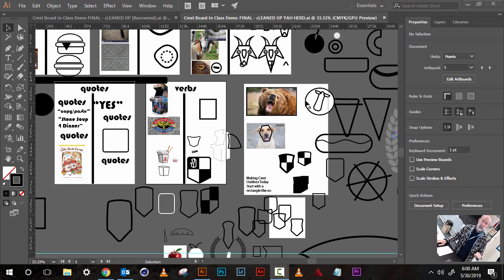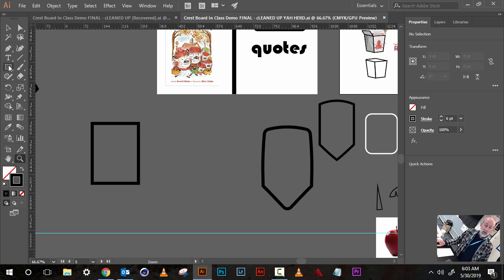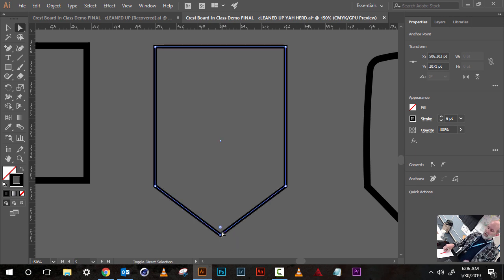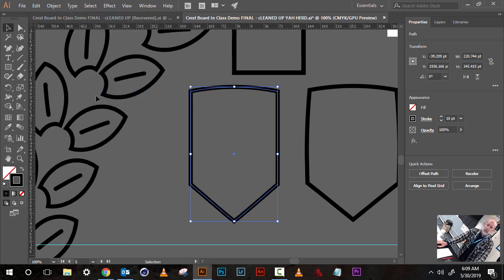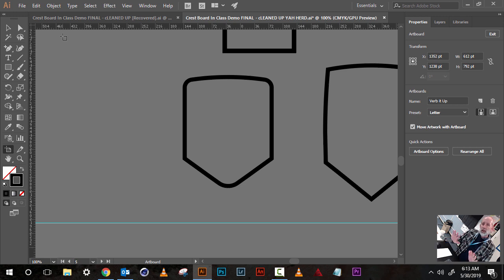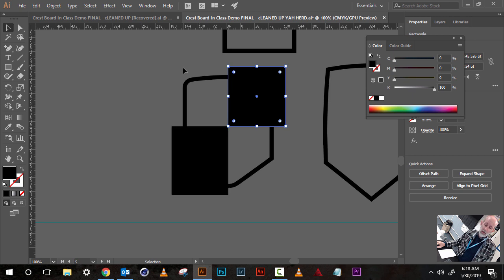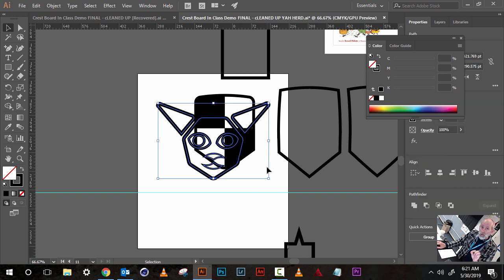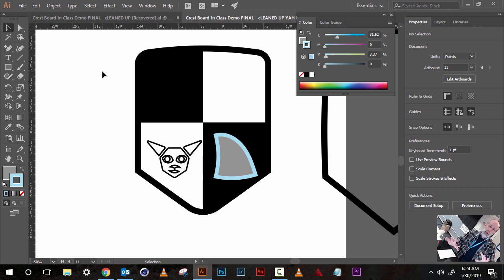Crest So Far with only Two Weeks Left